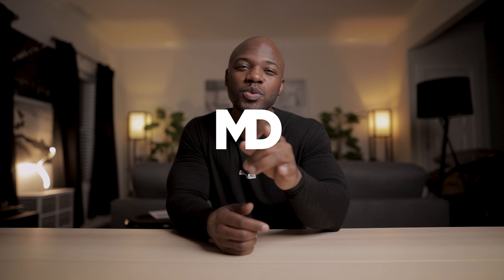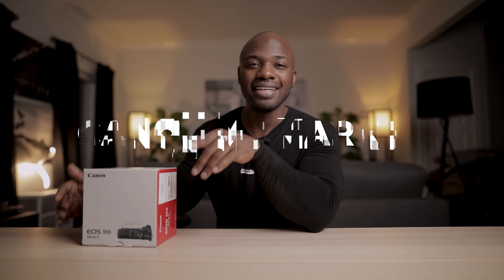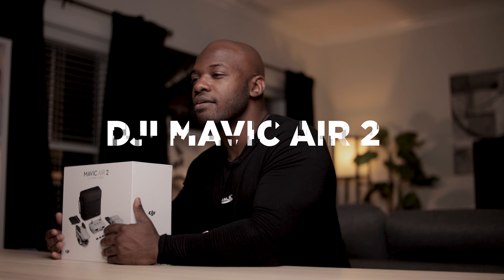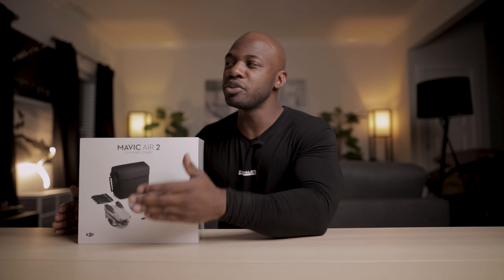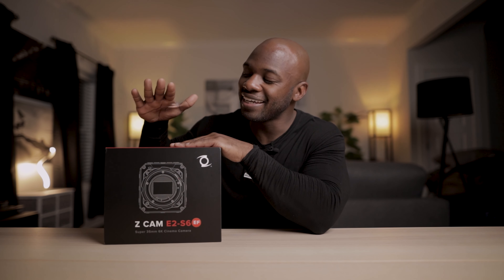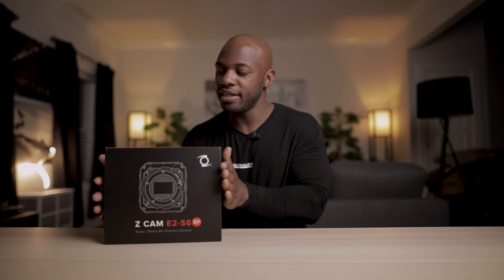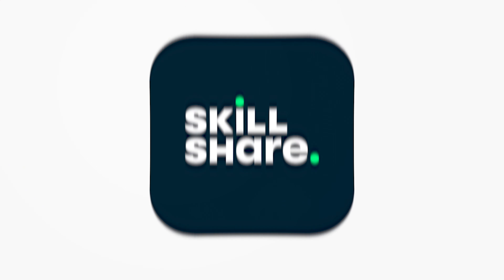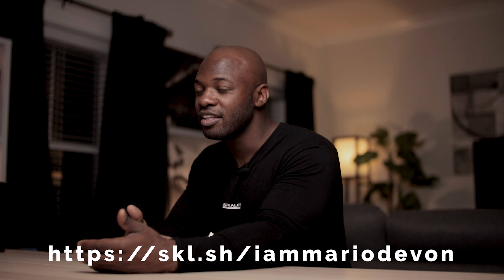I DIDN'T BUY THE CANON R5.... | Why Other Gear Is Important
SKILLSHARE for 14 DAYS FREE!!!

WHAT'S UP PEEPS! Back with another video but showing off some of my new toys! I preordered the Canon R5 to be my new main camera. After Canon informed us all on the recording limitations, I decided to invest my capital into other gear that I felt would add more value to my production. It is not about having the latest gear or the new camera. Sometimes the better move is to upgrade your lighting, invest in a drone, etc. I hope you enjoy my breakdown on why I purchased these items instead of the R5!

DJI Mavic Air 2
Z Cam E2 S6

Mario Devon @mariodevon_

GEAR USED IN VIDEO:
Canon EOS R
Canon R to EF Adapter
Sigma 24mm f/1.4 Art Lens
Canon M6 Mark II
Sigma 18-35mm Art Lens
Audio: Rode Wireless GO + Rode Lavalier GO
Godox SL60W
Neewer 36inch Softbox
Weeylite RB08P

OTHER:
Monitor: Atomos Ninja V

0:00 Why I Didn't Buy the Canon R5
2:09 Why I Bought the Canon M6 Mark II
3:08 Why I Bought the DJI Mavic Air 2
4:41 Why I Bought the Z Cam E2 S6
6.28 The R5 Did Not Fit My Workflow
8:15 Get Your Money's Worth From Your Gear
9:21 Skillshare Ad with 2 MONTHS FOR FREE
10:20 Outro